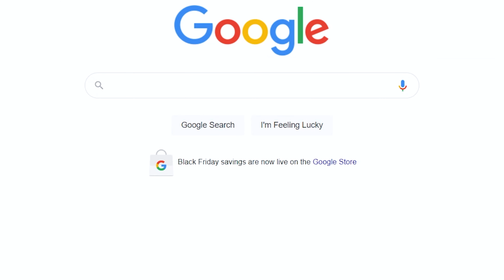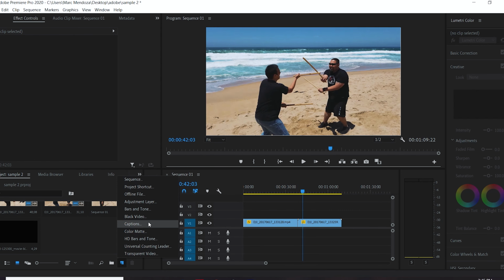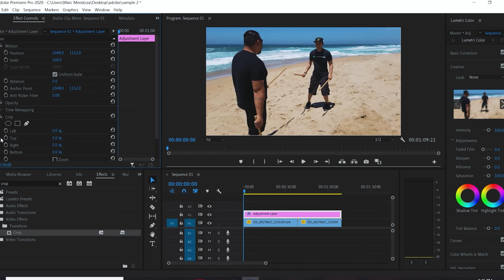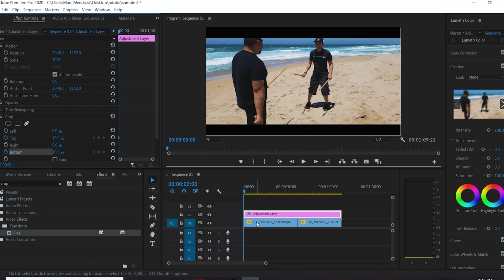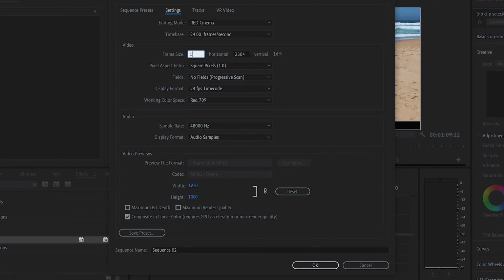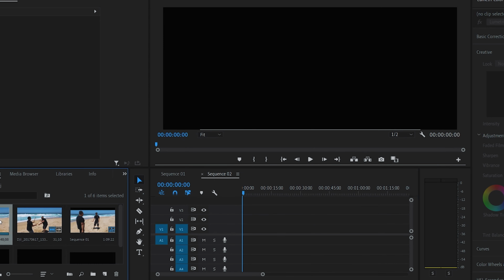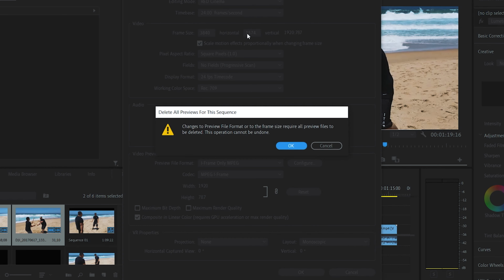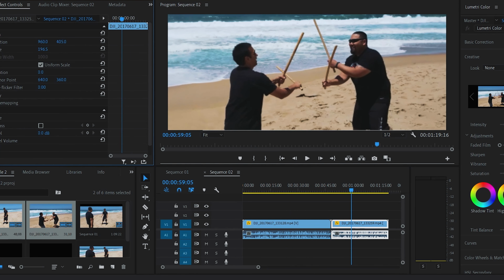Adobe Premiere Pro Adding Cinematic Black Bars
In this video, I'm sharing the three ways to add the cinematic black bars in videos using Adobe Premiere Pro. I wanted to show the two easy way, which is technically the wrong way and the third way which is what film makers use.

The black bars that we see in most cinematic sequences in Youtube is really the anamorphic ratio effect of 2:35:1 which is a letterbox to use for wide screen. When we watch movies, our eyes are trained to see in this format.

Now, the 2:35 is not the only aspect ratio filmmakers use because there are different ratios. But this is something we can do to add that cinematic look whenever we do a film type videos or just in certain segments of our Youtube videos.

My Gear:
Main Camera
Main Lens
USB Mic